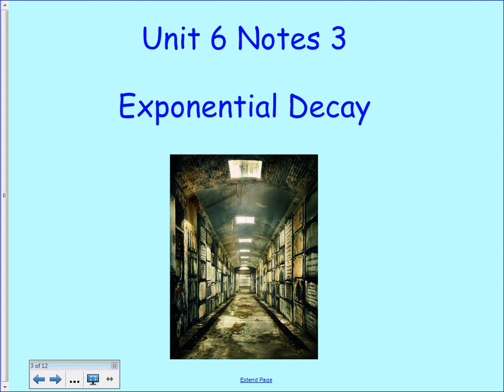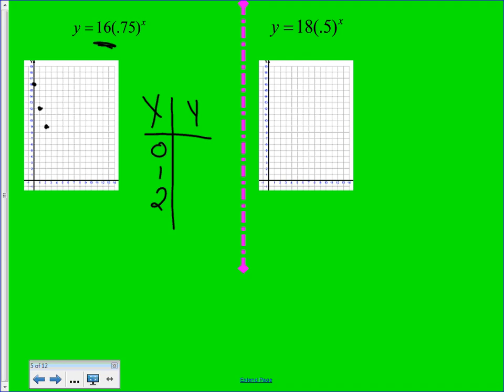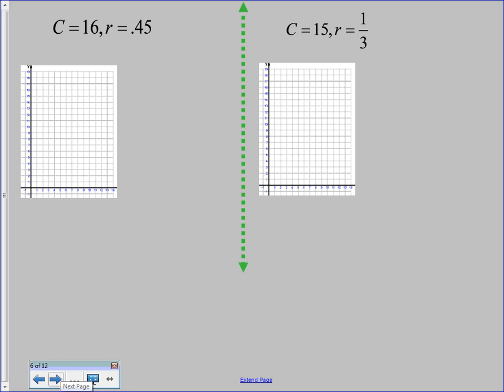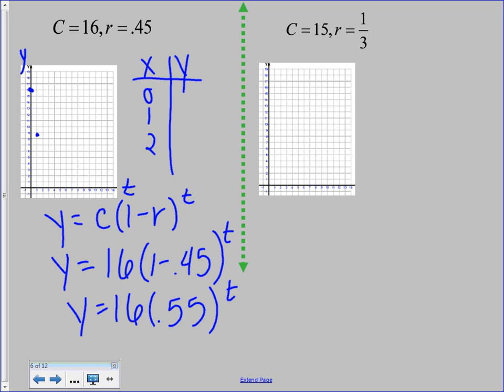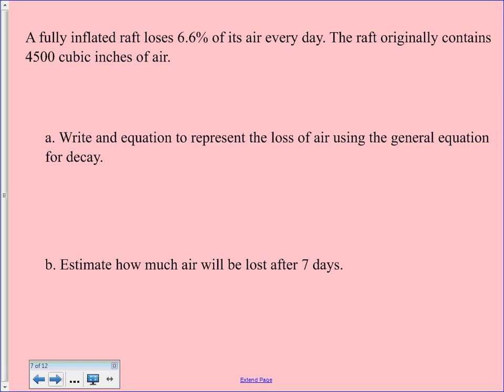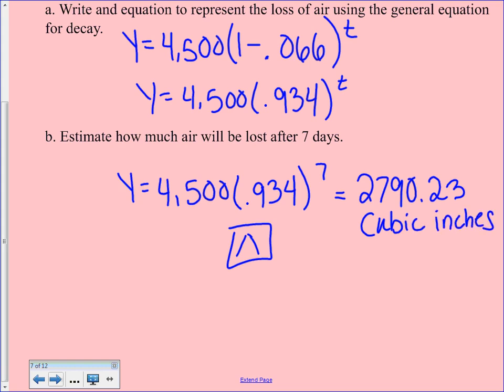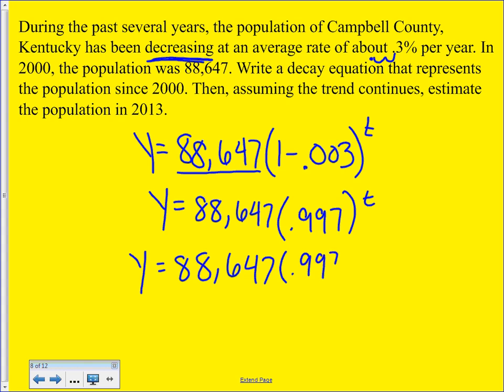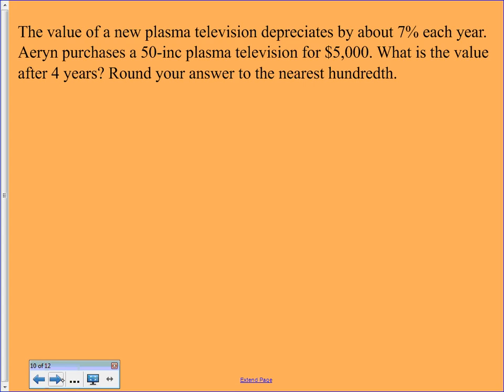Unit 6 Notes 3 Exponential Decay